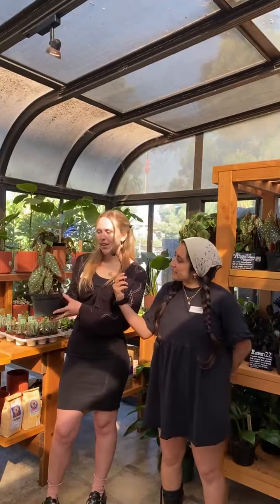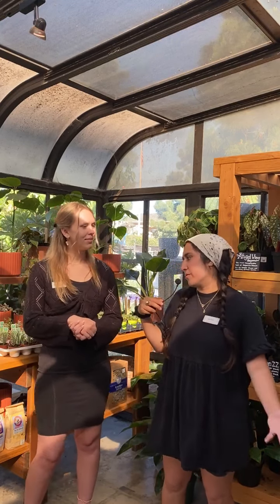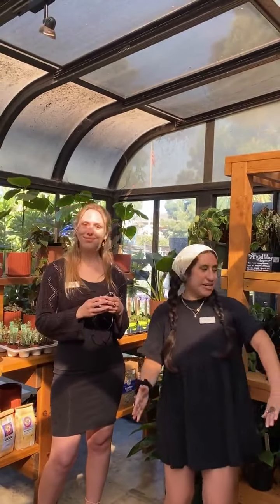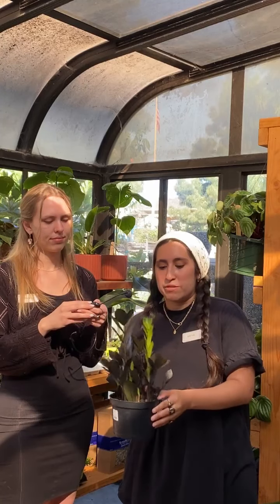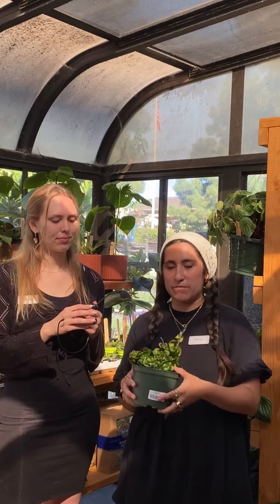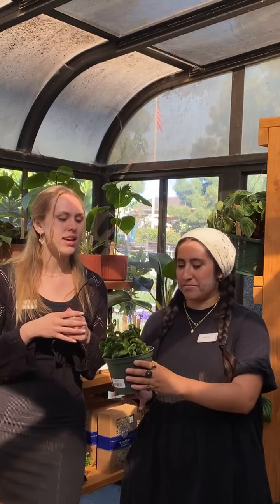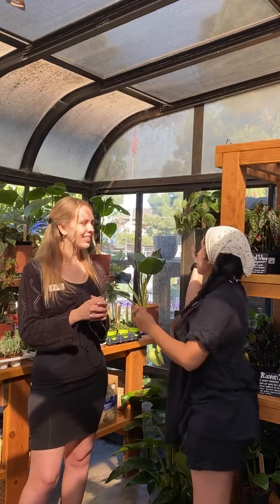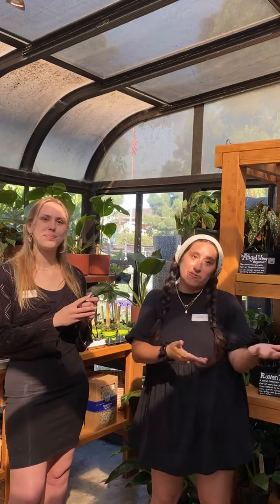The Greenhouse • What’s New + Exciting Houseplants in the Greenhouse with Katya and Natalie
Learn from plant parent and our indoor plant specialists, Natalie and Katya, as they feature a few of their newly arrived, favorite, rare and unique plants, and share best practices on how to best maintain them. Become a plant parent by starting your plant family today!